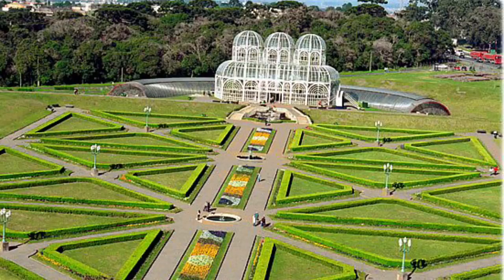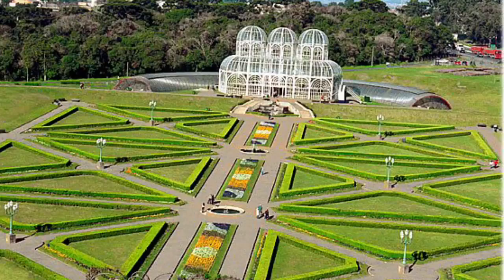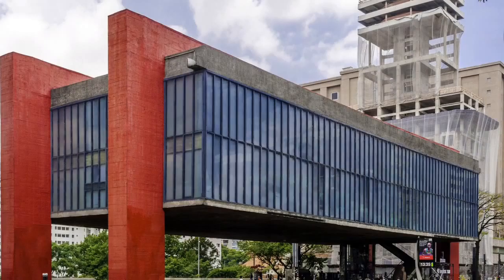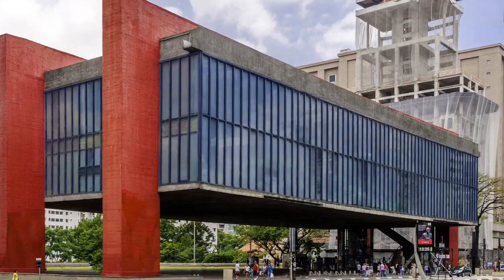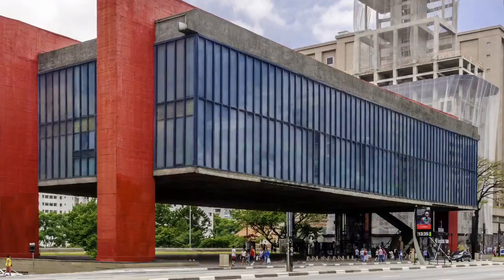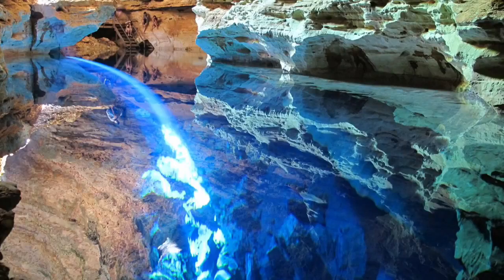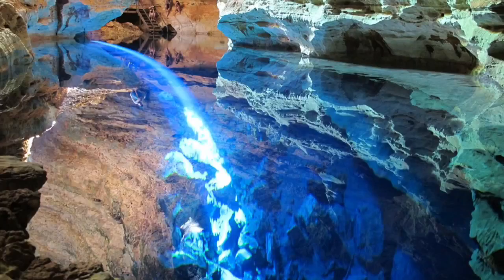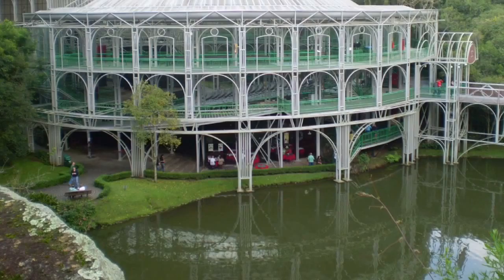My Movie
6th YX